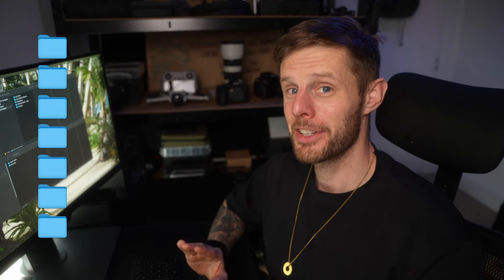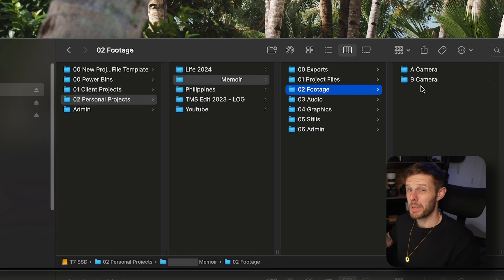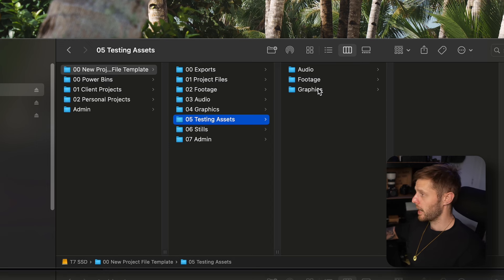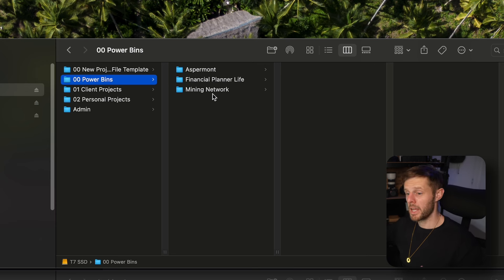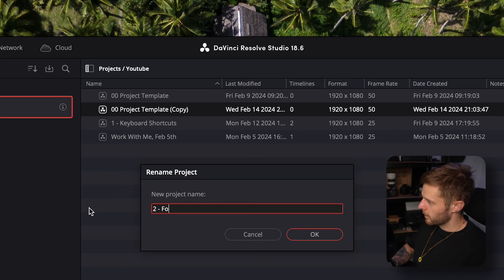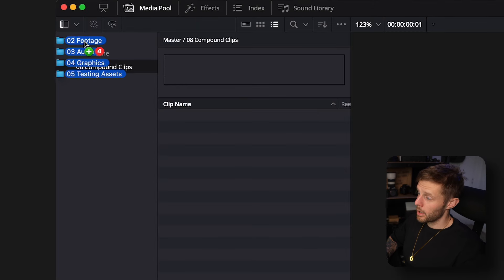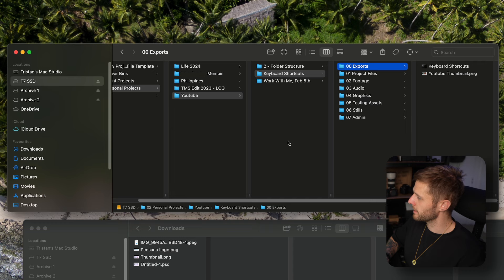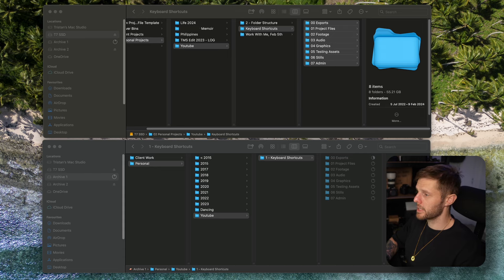The BEST Folder Structure For All Video Projects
What I didn't mention in the video is that I number all the folders so they are in the same order every time.

My Equipment / Recommendations
Sony A7iv
20 to 70mm Lens
DJI Osmo Pocket 3
DJI Mini 3 Pro
Mini 3 Pro Fly More Kit
GoPro Hero 10
Samsung T7 SSD

Accessories
Sony Battery Charger
Sony Batteries
Peak Design Camera Strap